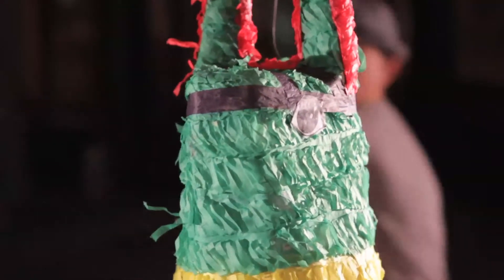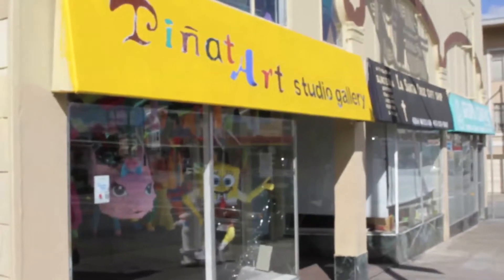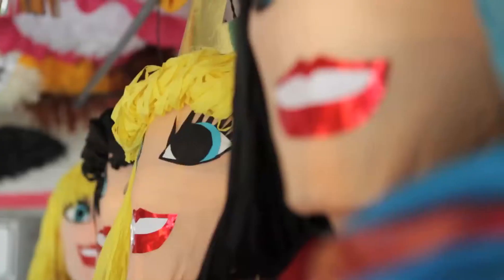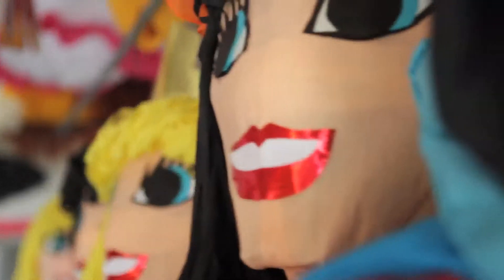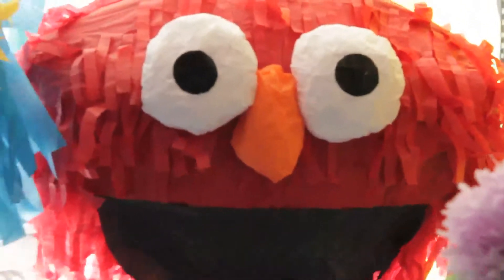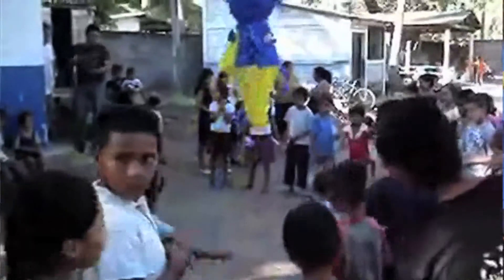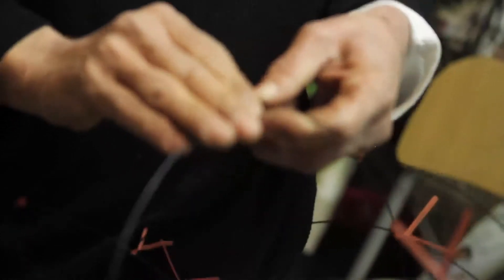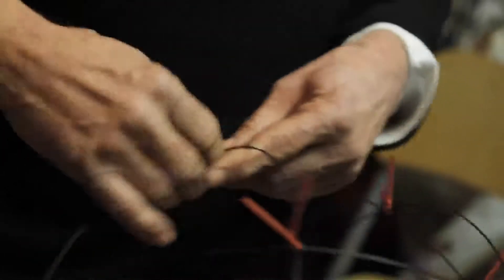Day 12: Romeo's Piñata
Romeo Gilberto Osario has an odd form of art. Every one of his creations is meant to be destroyed. Usually by a newly birthday-ed 7 year old swinging a bat. He is a professional piñata maker.